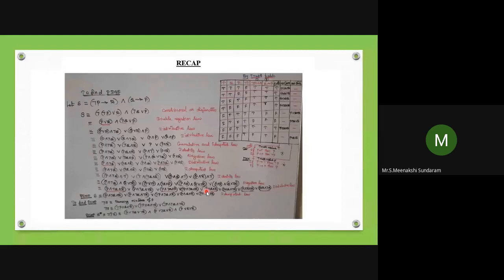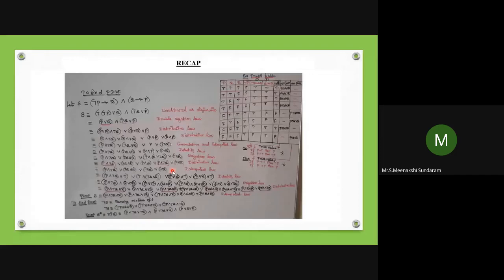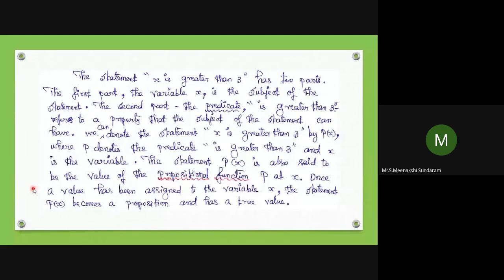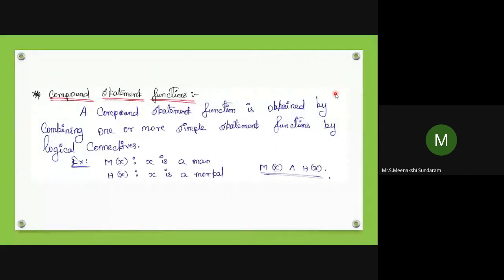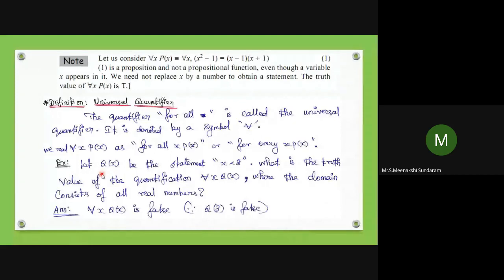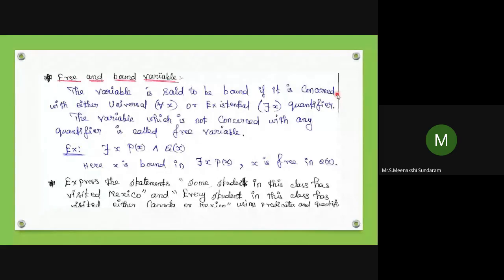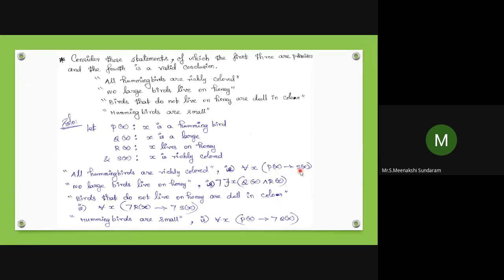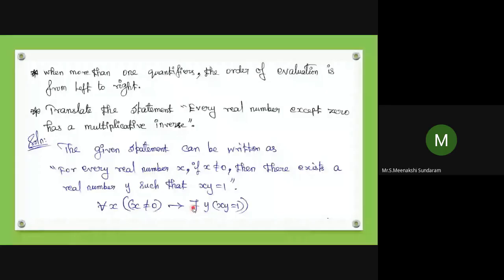DM-Module-5, Date-23-07-2020, Topic-Predicates and Quantifiers